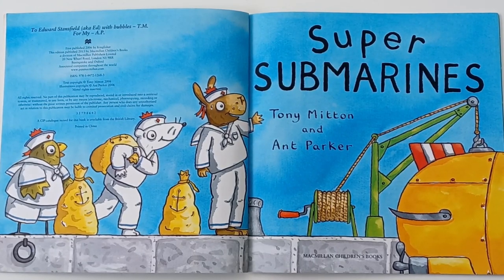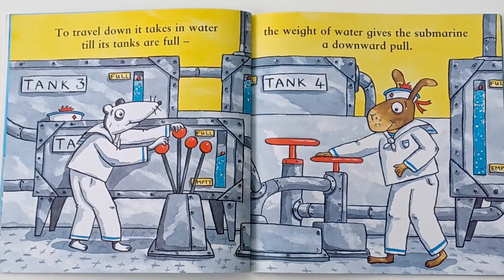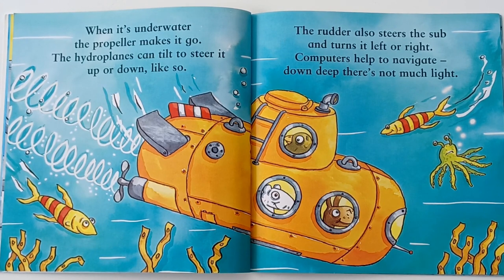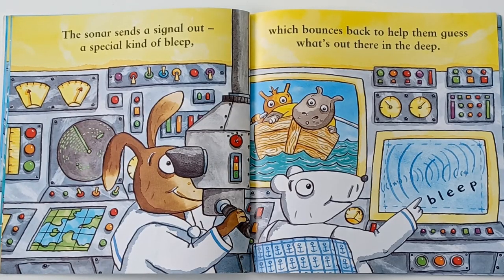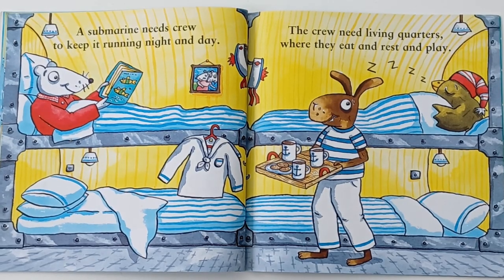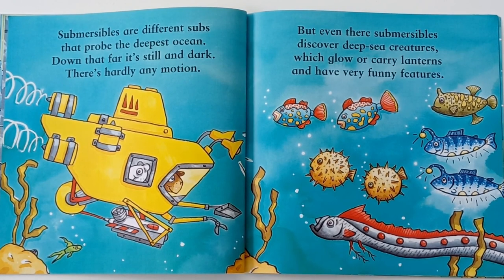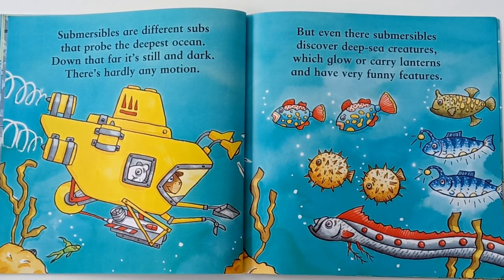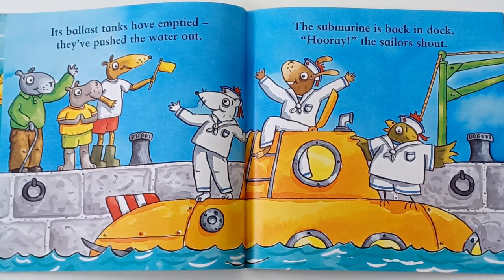🐠⚓ SUPER SUBMARINES Read Aloud Book | By Tony Mitton and Ant Parker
🚢🐟 Sink below the waves with the crew, explore the ocean depths, and learn how to navigate a submarine with fellow sailors. Part of the award winning series on Amazing Machines.